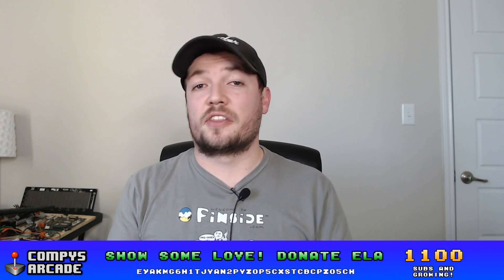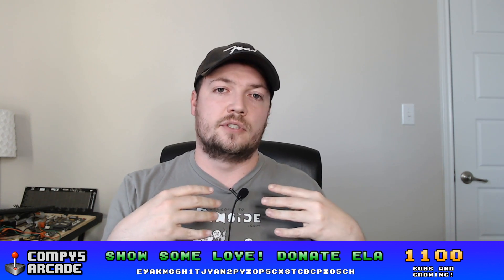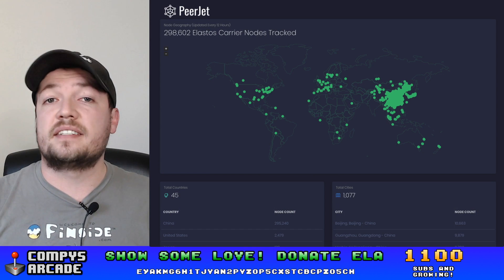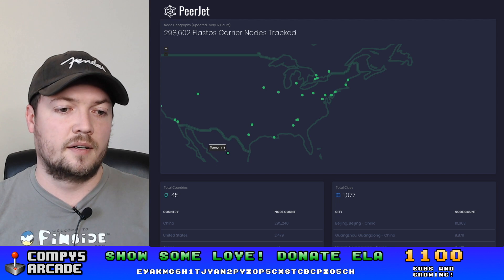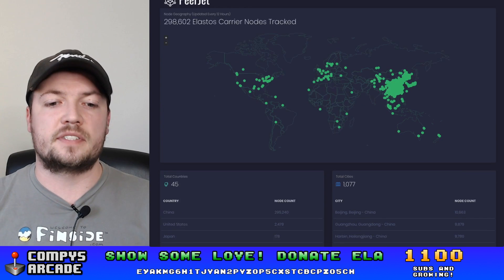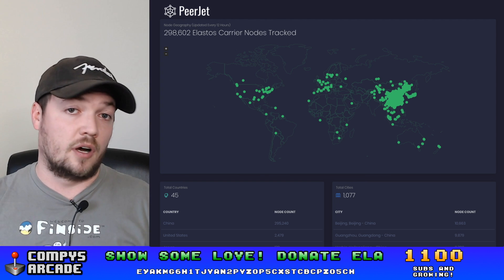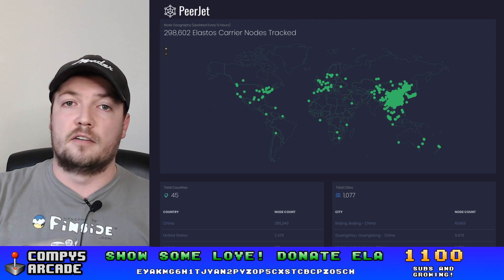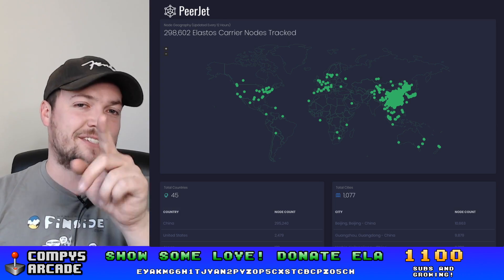$ELA CARRIER TRACKER - 1100 SUBSCRIBER SPECIAL!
You guys have been awesome, so to give back, I thought that I would develop a tool that might be useful to some of you. This tool tracks all of the nodes at one point in time on the Elastos carrier peer to peer network.

Special thanks: raozhiming, startisly and jungyu for their work in standing up the base network crawler.